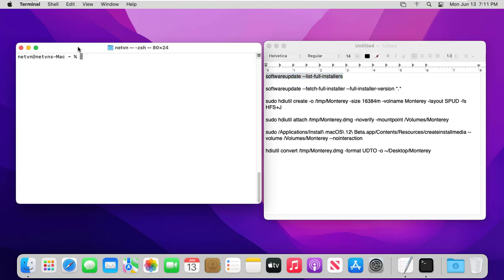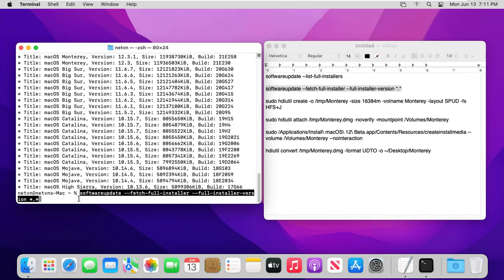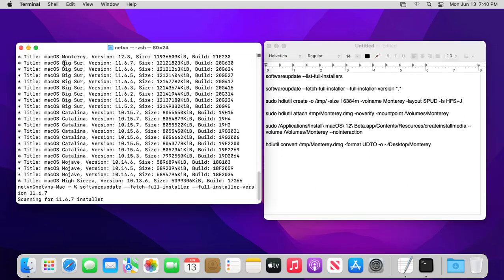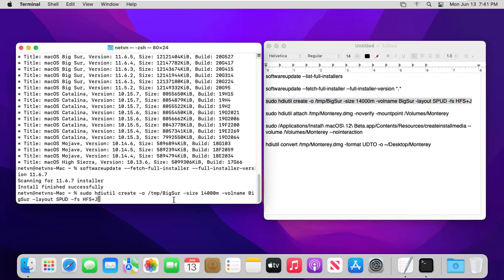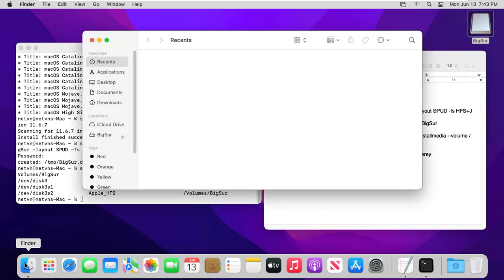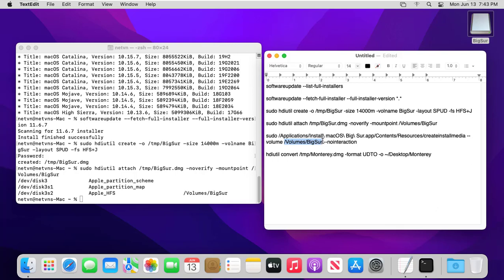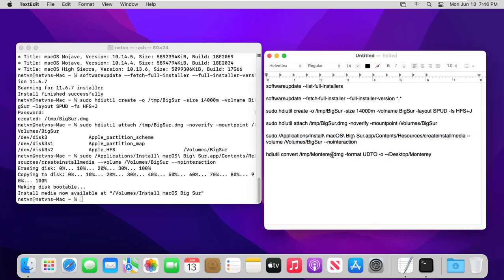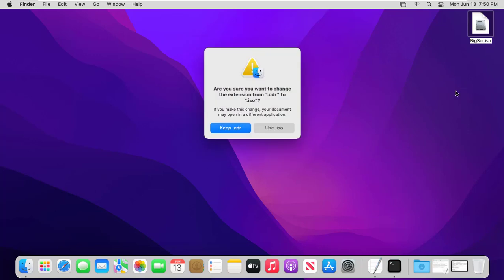How to Create a macOS ISO | Monterey, Big Sur, Catalina, Mojave, High Sierra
With this video you can get ISO files of macOS operating systems

COMMANDS:
softwareupdate --list-full-installers
softwareupdate --fetch-full-installer --full-installer-version *.*
hdiutil create -o /tmp/HighSierra -size 7000m -volname HighSierra -layout SPUD -fs HFS+J
hdiutil attach /tmp/HighSierra.dmg -noverify -mountpoint /Volumes/HighSierra
sudo /Applications/Install\ macOS\ High\ Sierra.app/Contents/Resources/createinstallmedia --volume /Volumes/HighSierra --nointeraction
hdiutil detach /volumes/Install\ macOS\ High\ Sierra
hdiutil convert /tmp/HighSierra.dmg -format UDTO -o ~/Desktop/HighSierra.cdr
mv ~/Desktop/HighSierra.cdr ~/Desktop/HighSierra.iso